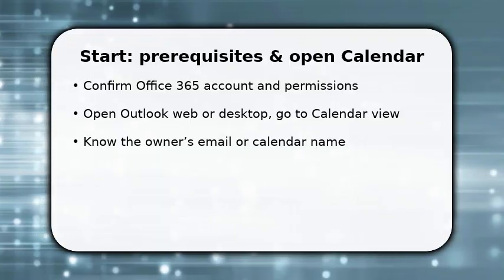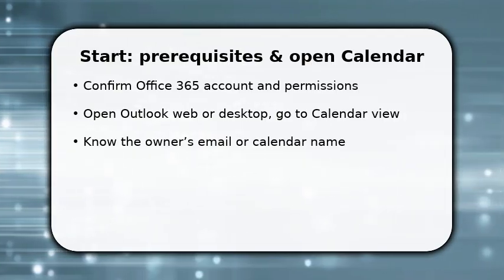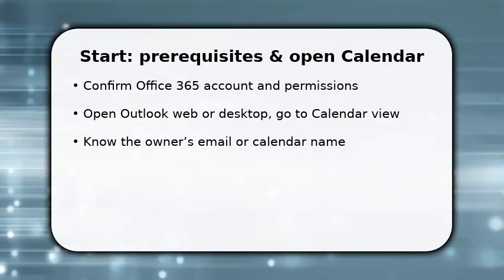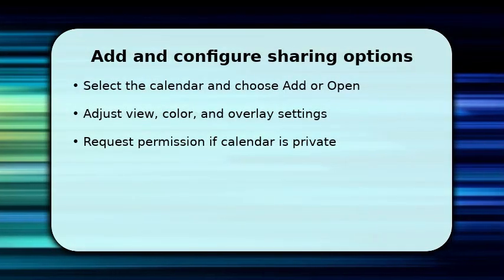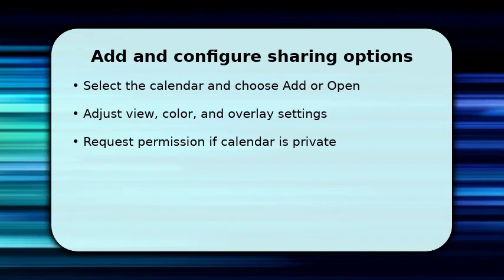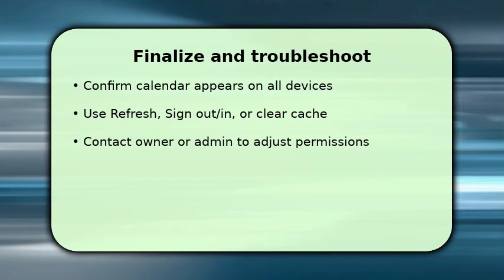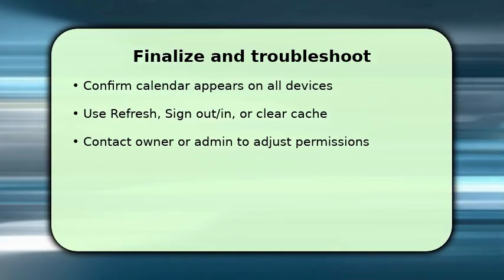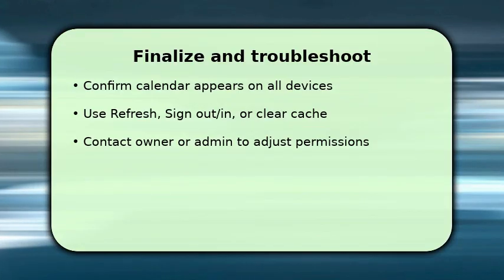How to Find Shared Calendar in Outlook 365 (updated)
Discover the steps to locate and manage shared calendars within Microsoft Outlook 365. This video guide simplifies finding, organizing, and collaborating on events with ease.